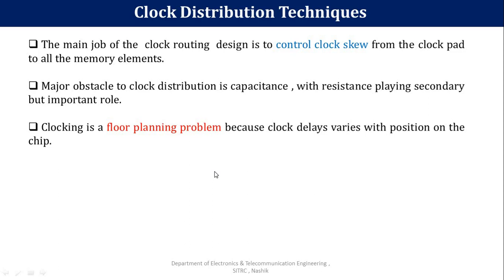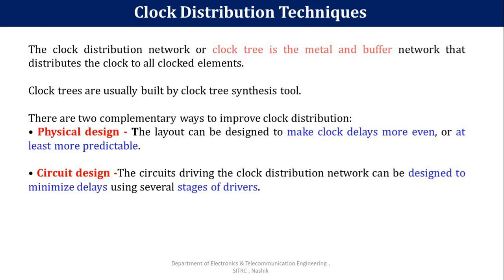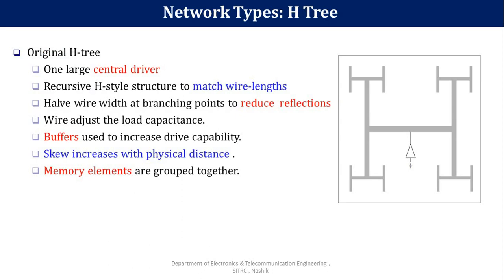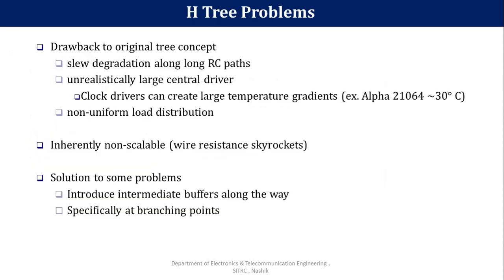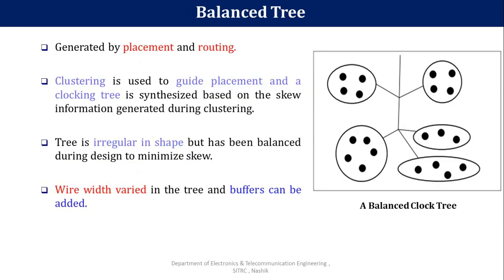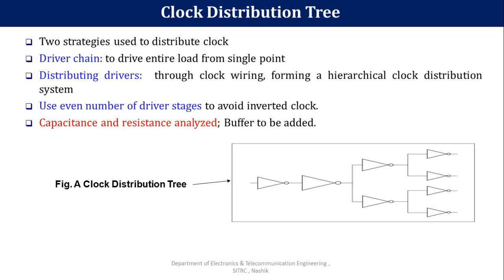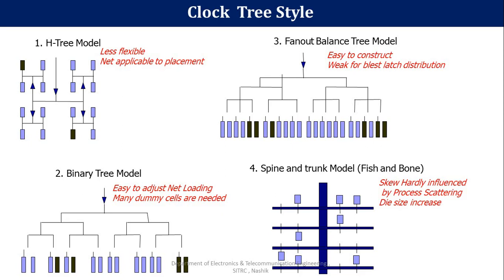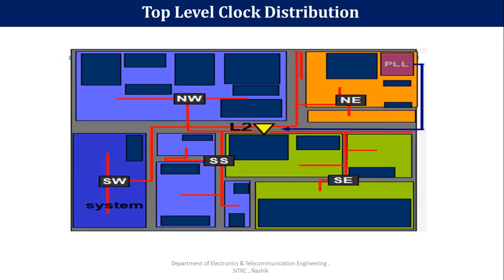VLSI CH 2 2 3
Unit-2 Digital Design & Issues